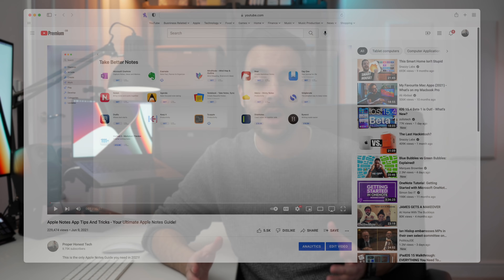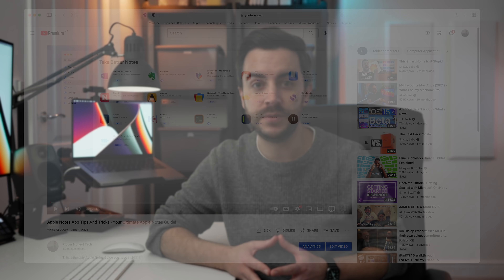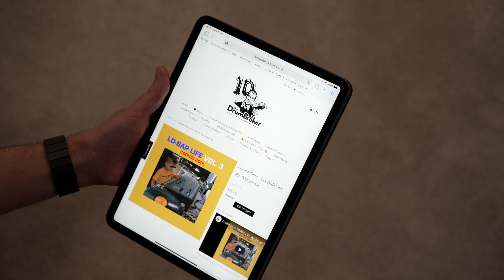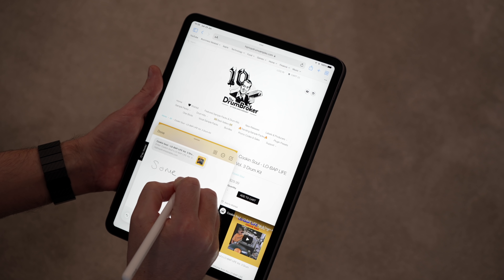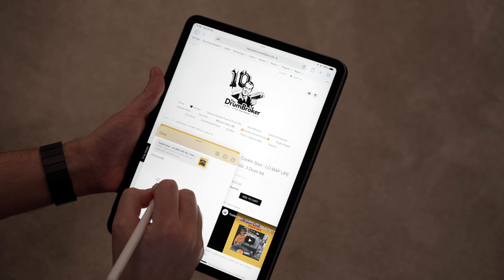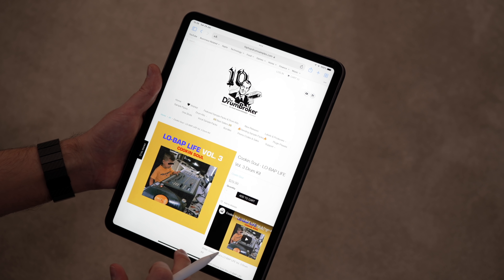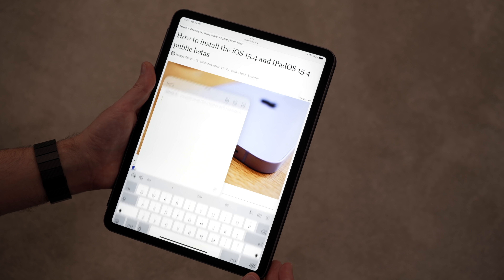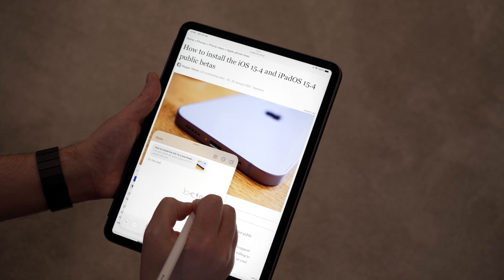Apple Notes - Become a Power User in 2022!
Apple Notes - Become a Power User in 2022! Here's 10 tips to help you power up your usage of Apple Notes on iPhone, and get way more out of this excellent, stock app.

Chapters
0:00 - Intro
0:45 - Use Folders
1:36 - Use Hashtags
3:12 - Hashtags become Smart Folders
4:56 - Lock your notes
5:52 - Use Gallery View for Visual Notes
6:35 - Share notes for collaboration
8:12 - Scan documents with your phone
9:20 - Creating notes from other apps
10:00 - iPad Tip - Quick Notes